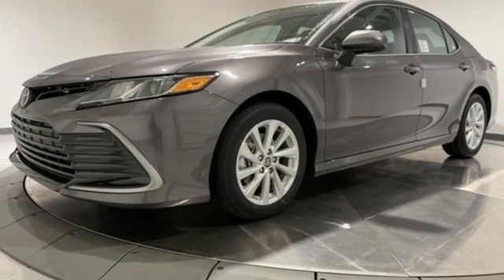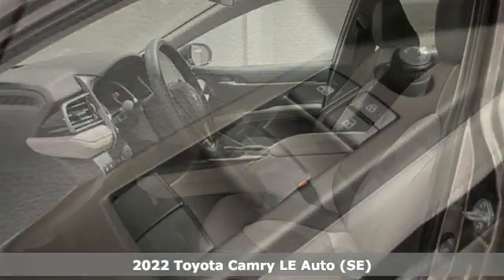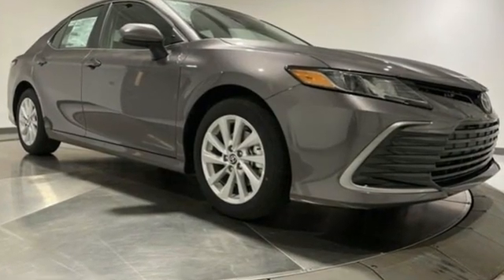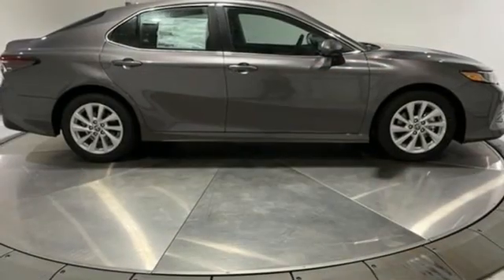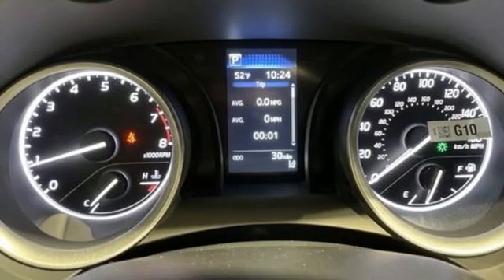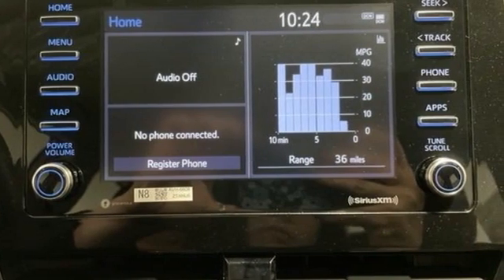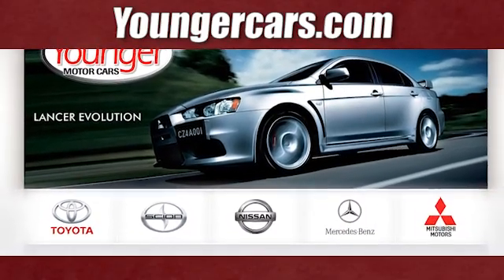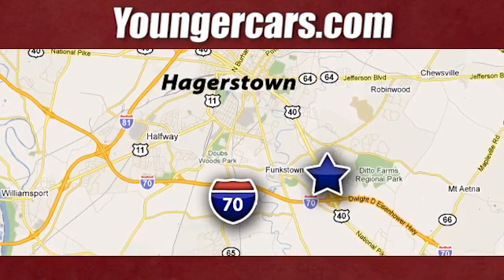New 2022 Toyota Camry Frederick MD Hagerstown, WV V3592200 - SOLD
Year: 2022
Make: Toyota
Model: Camry
Trim: LE
Engine: 2.5L I4 DOHC 16V
Transmission: 8-Speed Automatic
Color: Gray
Interior: Ash
Stock #: V3592200
VIN: 4T1C11AK5NU634299
Recent Arrival! ABS brakes, Active Cruise Control, Alloy wheels, Electronic Stability Control, Front dual zone A/C, Illuminated entry, Low tire pressure warning, Remote keyless entry, Traction control. 28/39 City/Highway MPGbrbrTO KEEP YOU SAFE, WE DELIVER!brbrBUY ONLINE-TEXT-EMAIL-CHAT-PHONE AND WE WILL DELIVER YOUR NEXT VEHICLE TO YOUR DOOR!brbrFROM OUR SALES FLOOR TO YOUR DOOR!brbrIT'S THAT EASY!brbrbrCheck out our customer reviews and see why your friends and neighbors choose Younger! Our New Vehicle Internet Sale Price includes rebates, incentives and dealer discounts. All customers may not qualify for all incentives. Sales tax, tags, fees and a $500 processing charge are additional. MSRP or Manufacturers Suggested Retail Price may or may not be the final selling price due to a number of factors. Please contact the dealership to determine all final sales prices. To provide you with the best upfront pricing, ePrices are valid on in stock units only. Internet Sale Prices (ePrices) are valid based on manufacturer incentive program time periods. We make every effort to provide accurate information; please verify options and price before purchasing. All prices, specifications, and availability are subject to change without notice. All financing is subject to approved credit. Pictures may be for illustrative purposes only; offers not valid on prior sales. Please contact Younger for details and availability.

Be One!

Address:
1945 Dual Highway